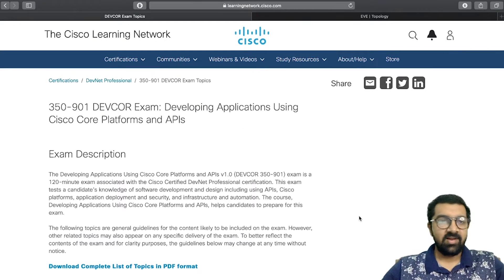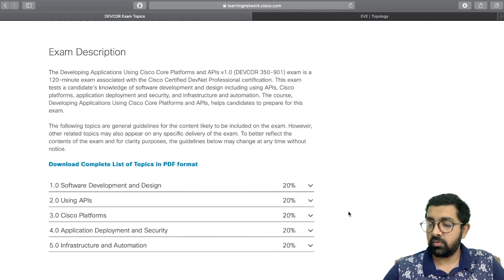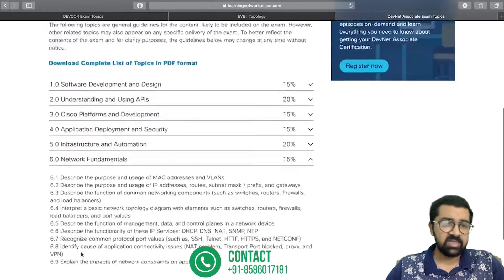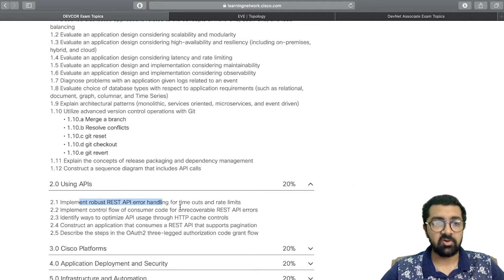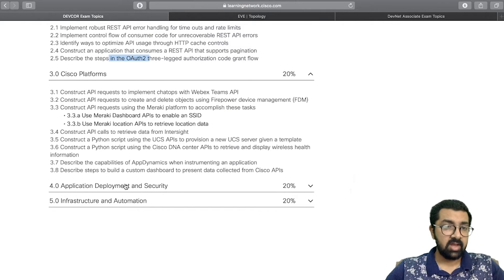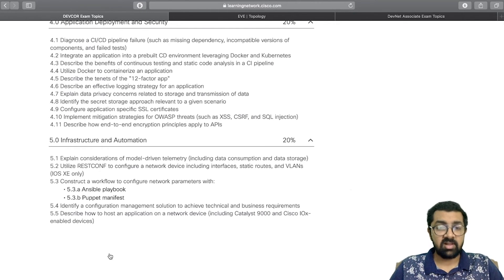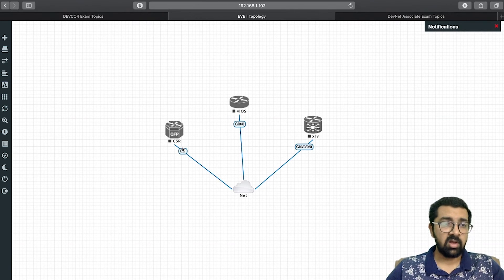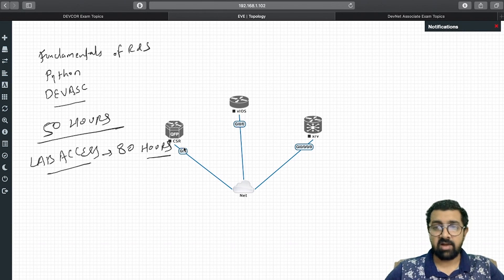DEVNET Professional | CCNP DEVCOR 350-901 | Demo Video of what all PyNet will cover in the Training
Cisco's core certification in the DevNet track is CCNP DEVCOR 350-901, i.e. Developing Applications using Cisco Core Platforms and APIs.

Today in this demo video for DEVNET Professional training by PyNet Labs, our trainer, Mr. Abhijit Bakale, discusses all he will be teaching during the DEVCOR 350-901 Training and he has also discussed what Lab topics will be required in the same.

He also brought a few essential points about this training to light, and that is,

➡️ In the DEVCORtraining by PyNet Labs, you will get to work with simulated engines and devices like, CSR (Cloud Services Router), Cisco Routers, XR Series Routers, and Nexus Switches.
➡️ And for building applications, you will be training on Python, GitHub, PyCharm, and more.
➡️ We will provide you with a lab setup for the DEVCOR 350-901 training.
➡️ Lab scenarios will be hands-on.
➡️ The duration of the training will be 40 hours, but you will be offered 80 hours of lab access in total.

As discussed in the video, the Prerequisites for the 350-901 DEVCOR training are:

- Understanding of Networking Fundamentals.
- Hands-on experience with programming languages like Python.
- Knowledge of 200-901 DEVASC, the associate-level certification offered by Cisco in the DEVNET track.

If you have no knowledge of DEVASC, you can start with Python for Network Engineers + DEVASC training with PyNet Labs. Grab PyNet Labs' Python for Network Engineers + DevNet associate course details

If you fulfill all the listed prerequisites, you can start your DEVCOR training now: Check our DEVCOR training

 For more training or clarifications, we are available on:

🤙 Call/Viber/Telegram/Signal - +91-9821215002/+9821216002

 🆘 Helpline Connect:-